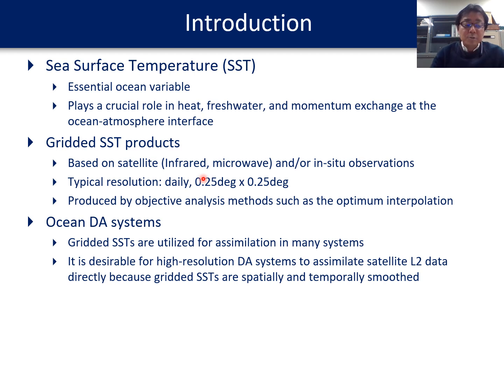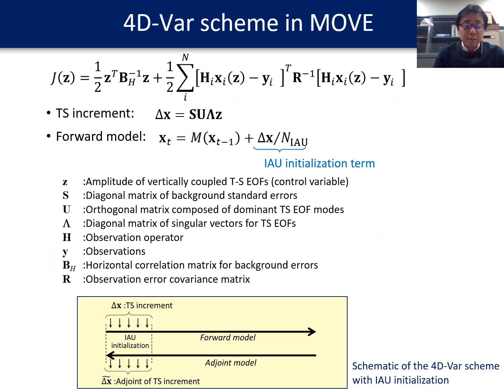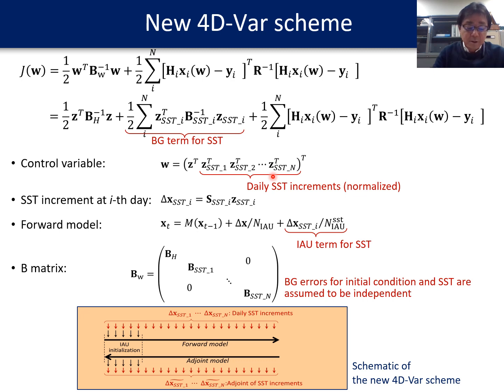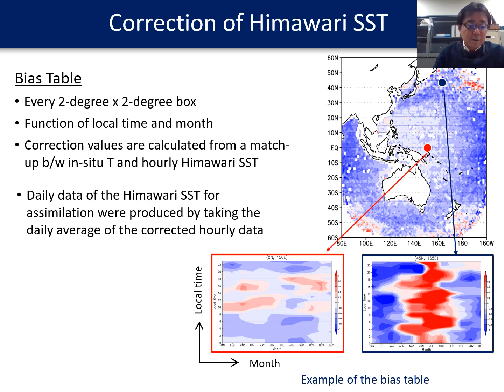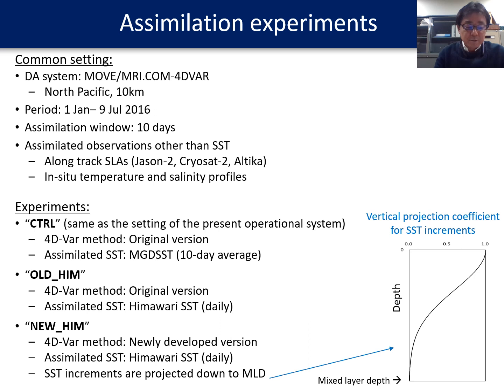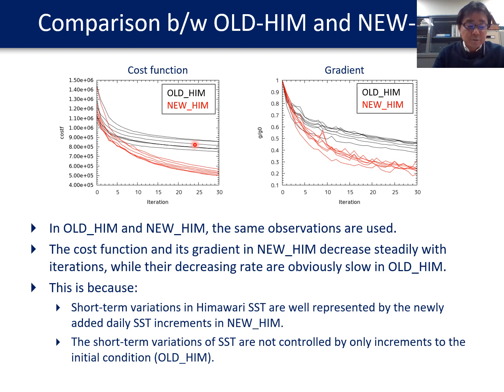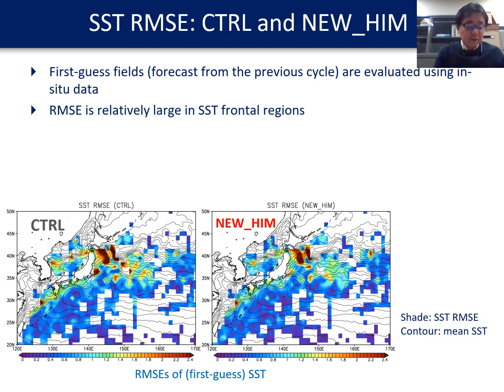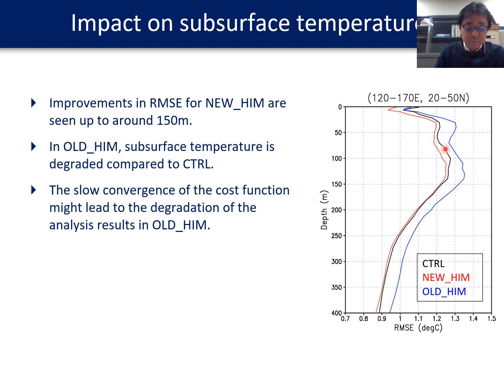ISDA Online January 2023 Norihisa Usui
Improvement of the Ocean 4D-Var Scheme for High-Accuracy Sea Surface Temperature Analysis and Forecast

Norihisa Usui, Yosuke Fujii, Nariaki Hirose, Ichiro Ishikawa